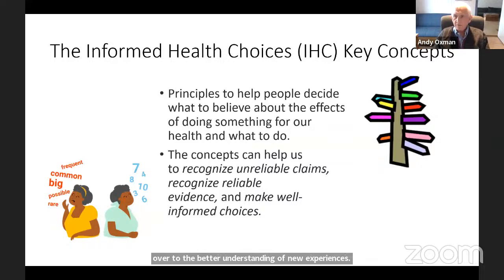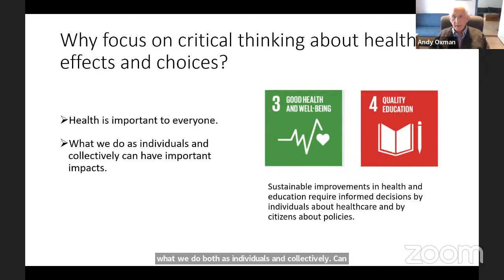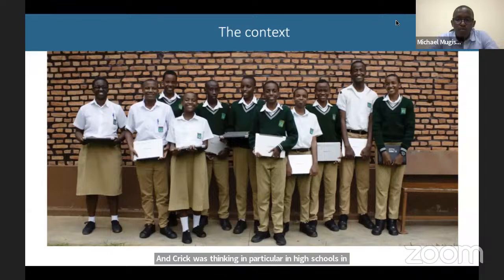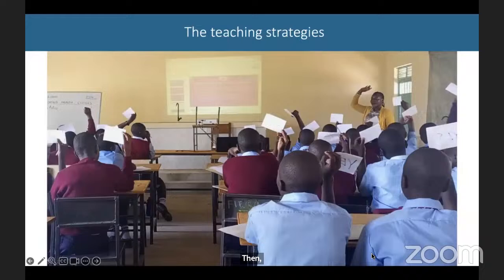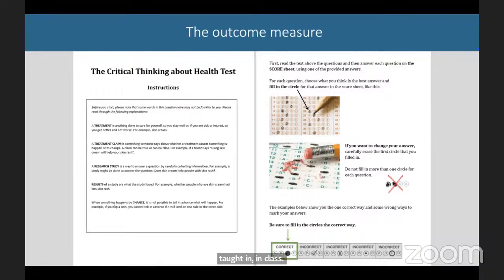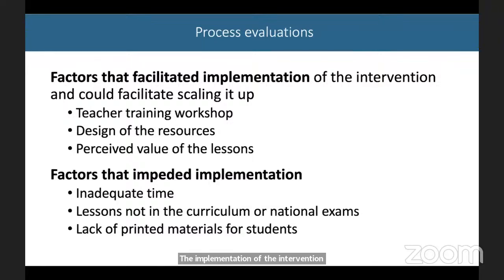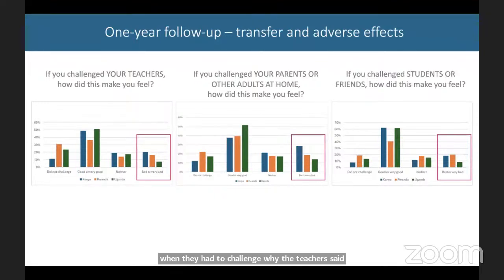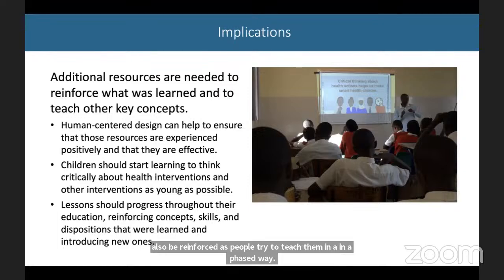Teaching critical thinking about health: impacts and implications | 3ie Evidence dialogue webinar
Critical thinking is clear, reasonable, reflective thinking focused on deciding what to believe or do. Misinformed choices can be harmful and wasteful for everyone, including patients, health professionals, citizens, and policymakers. There is an overwhelming amount of information about what is good or bad for our health, and it is difficult for people to know what to believe. In this 3ie Evidence Dialogues webinar, we will discuss the results of impact evaluations of an educational intervention to improve secondary students’ ability to think critically about health in Kenya, Rwanda, and Uganda. We will present the results of randomized trials and process evaluations, a panel of policymakers will discuss implications and lessons learned from this research, and we will discuss the importance of critical thinking for international development in and beyond healthcare.

Panelists:
    Thomas Kelly, Director, Evidence for Policy and Learning, 3ie  (Chair)
    Andrew David Oxman, Research Director, Centre for Epidemic Interventions Research, Norwegian Institute of Public Health, Oslo, Norway
    Michael Mugisha, Assistant Lecturer, School of Public Health, University of Rwanda, Kigali, Rwanda
    Margaret Kaseje, Professor, Health Policy, Tropical Institute of Community Health and Development, Kenya
    Nelson Sewankambo, Professor Emeritus, College of Health Sciences, Makerere University, Kampala, Uganda
    Jane Njue, Kenya Institute of Curriculum Development, Nairobi, Kenya
    Grace Baguma, Director, National Curriculum Development Centre, Kampala, Uganda
    Florian Rutyomba, Director of Arts and Humanities, Curriculum, teaching and learning resource department, Rwanda Basic Education Board